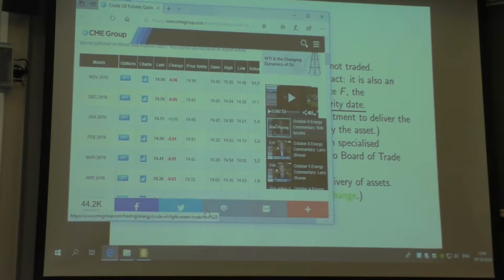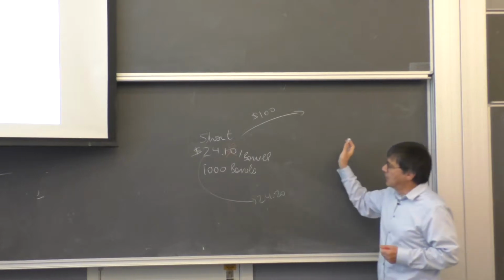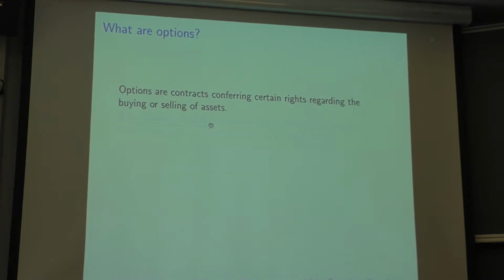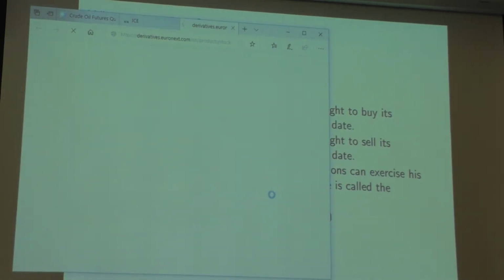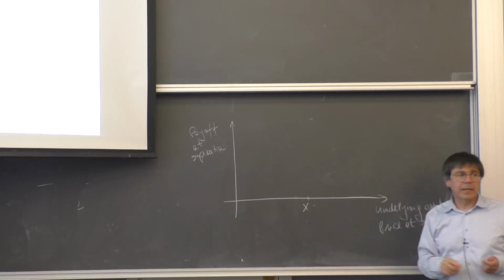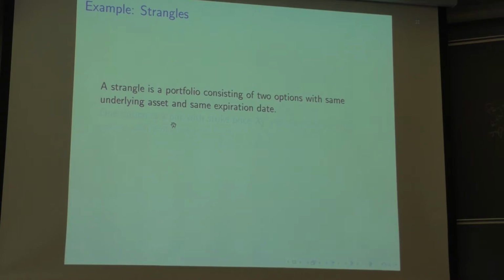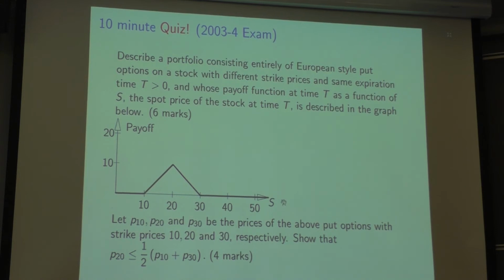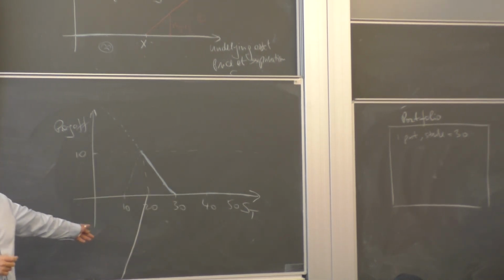MAS6053 Lecture 6 part 1 10th October 2018